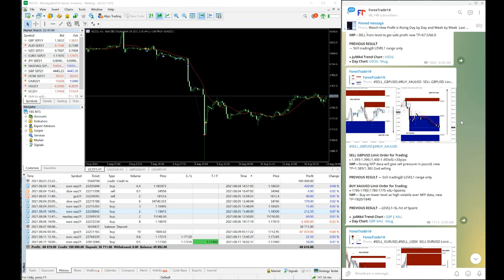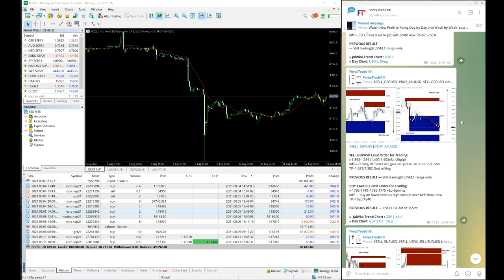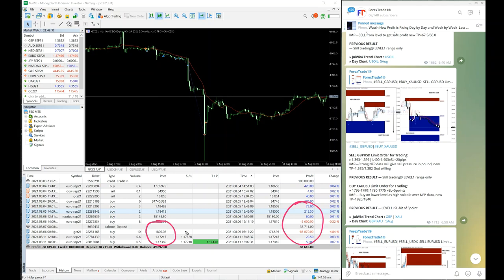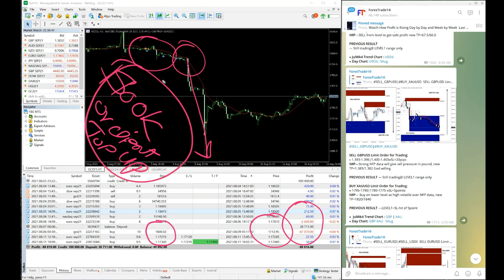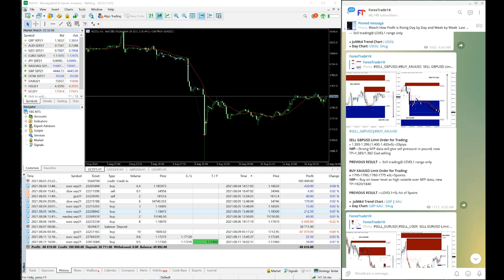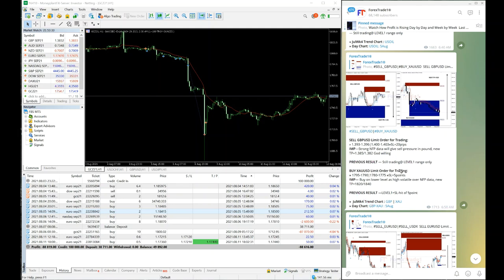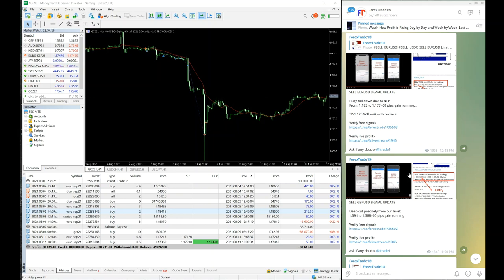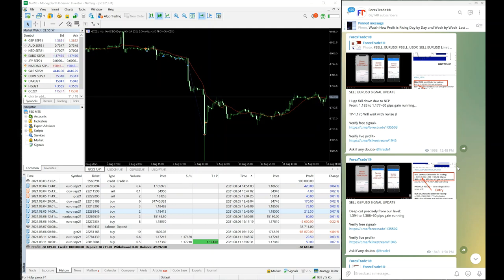Client Loss Account Analysis - on NFP data where he lost 87000 USD in a day | ForexTrade1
Traders check the account analysis where a client has traded only on BUY XAUUSD pair on Friday - when the market was highly volatile as per the NFP data.

What was his mistake?
1. He never calculated risk factors for the trade.
2. Traded without SL and held it for a big loss.
3. No hedging.
4. Only take a one-time entry.
5. Traded before data was released.
6. More than 95% of capital keeps it at risk.
7. Guided to book the loss of around 37000 USD, but due to higher capital, he said will wait till the market close.
8. Small mistake, but the impact is huge.
9. Looking for a big profit.
10. Client hired account manager who is not a signal provider & data analyst.

What was our solution?
1. He should follow the hedging strategy
2. Trade should place in BUY XAUUSD and SELL GBPUSD.
3. See the impact of our signals, and if traded as per our guidance, then profit is huge with small lots.
4. Closed the trade on time and wait for Monday.
5. Recovery trades we can place on the same day and 30-35% loss recovered on Friday itself.
6. Capital distribution is essential, and if traded in all the signals, profit is higher only.
7. Noce NFP data was released after that only we are trading with big lots to take maximum profit.
8. Risk calculation for the 100k account will be a maximum - 20 to 25%
9. Apply the short-term trading strategy on NFP signals.
10. We always apply different trading strategies as per capital.

Watch the video till the end and if you require any help for your current account, then ask through any platform or comment on this video, and as per your response, our team will help you.